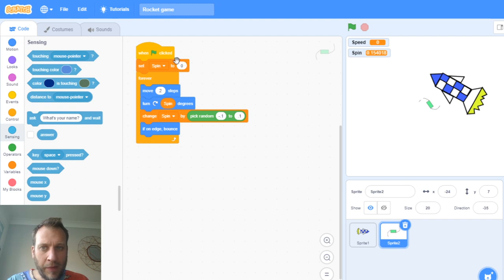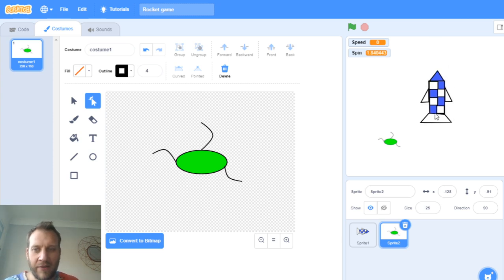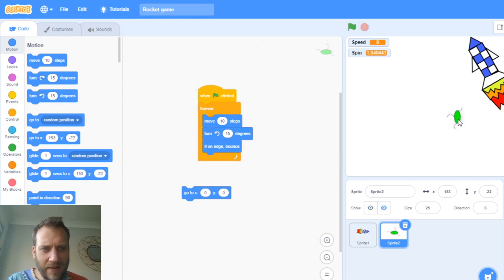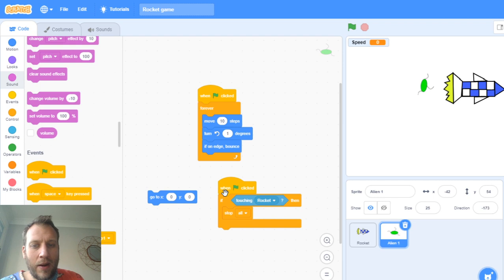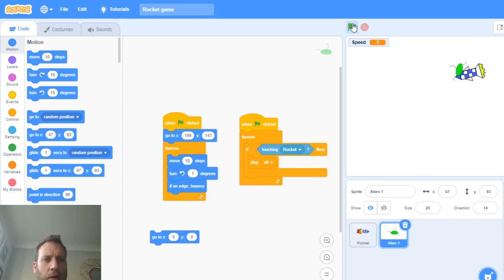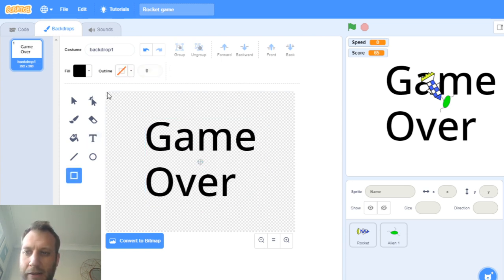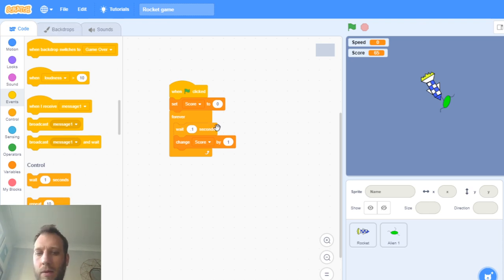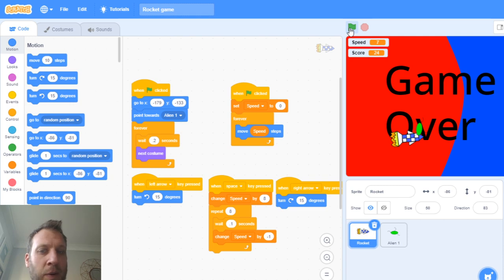Making a space themed game - enemy sprites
An guide on how to animate a sprites in Scratch